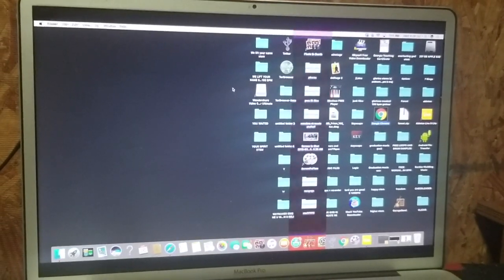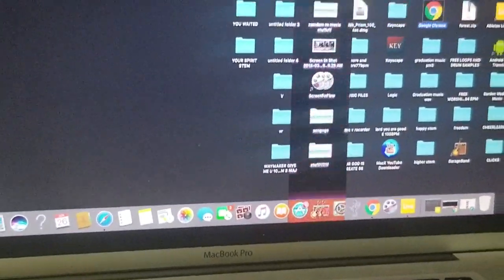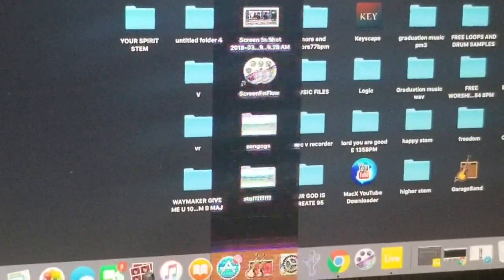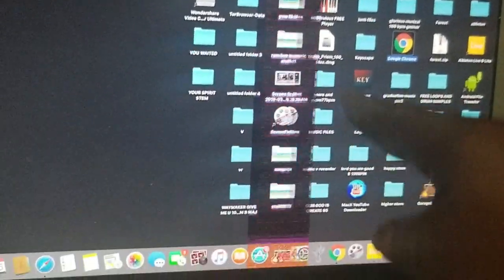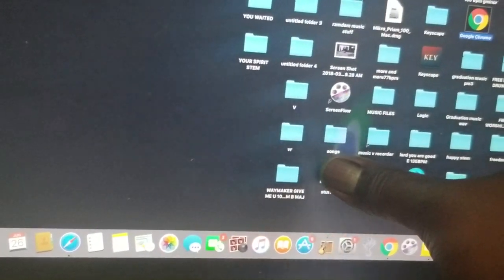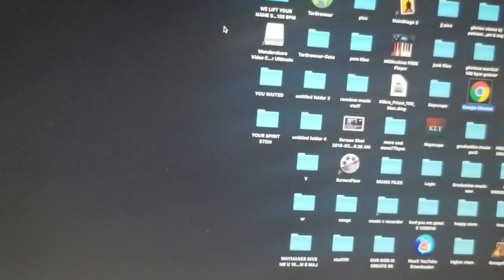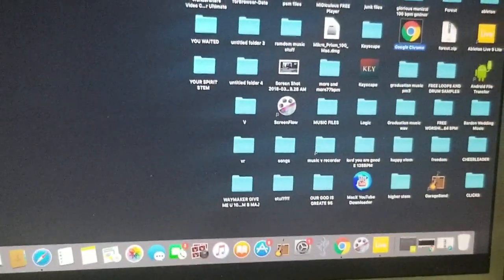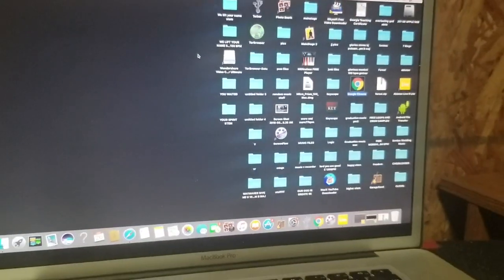Vertical lines on Macbook Pro Instant Fix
In this video I show how to fix the macbook pro with vertical rectangle line going down the screen.

*This is not a permanent fix. It may not work for your and more damage may be possible